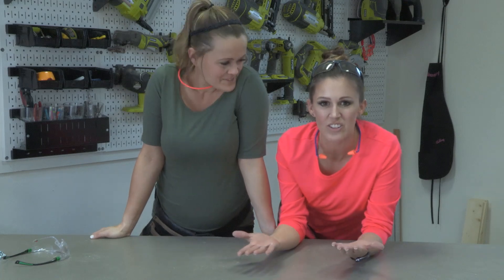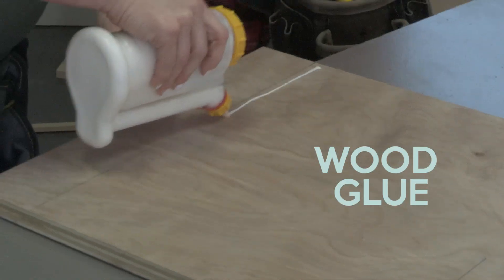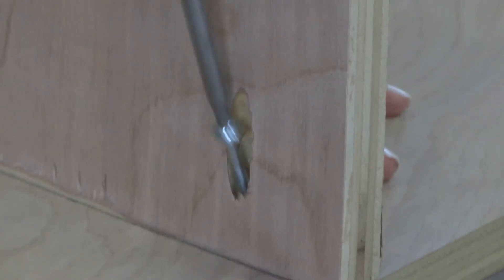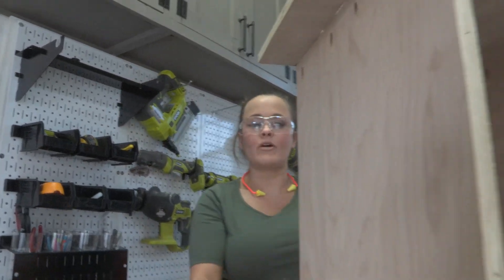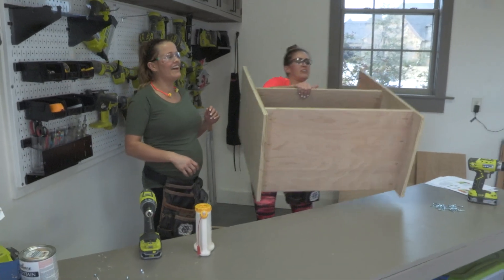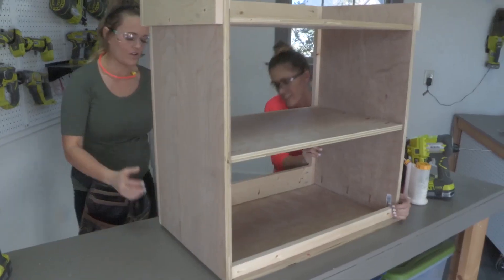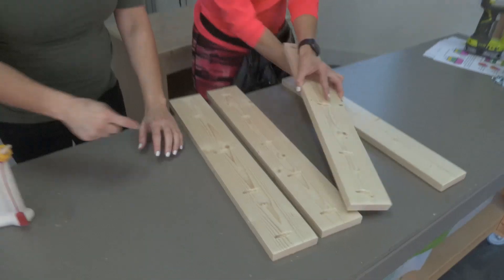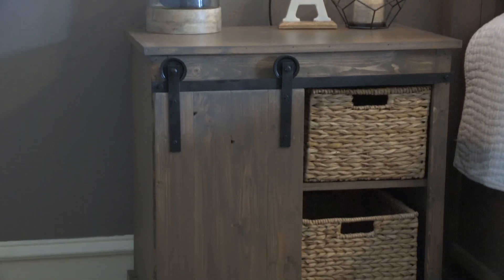DIY Barn Door Nightstand | Shanty2Chic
This week we're showing you how to build the nightstand featured in our DIY Barn Door Hardware video! Show us what you're making with our DIY hardware on social media @shanty2chic!

MATERIALS:
3/4" sheet of 4x8 plywood
1/4" sheet of 4x4 plywood
1x4x10
1x4x8
1x2x8
3/4" x 1/2" Trim
1 1/4" Brad nails
1 1/4" pocket hole screws
Barn Door Hardware
Wood Glue

TOOLS:
Brad Nailer